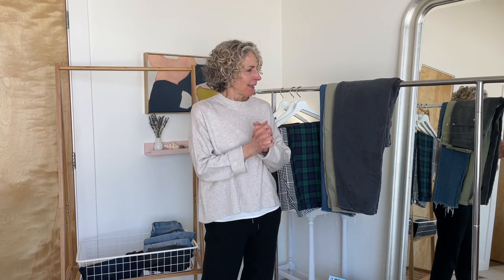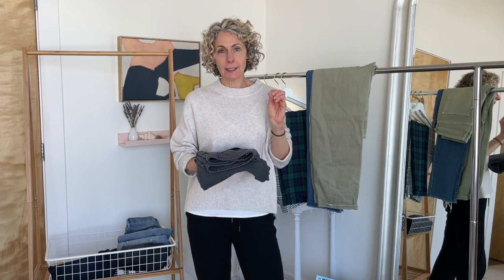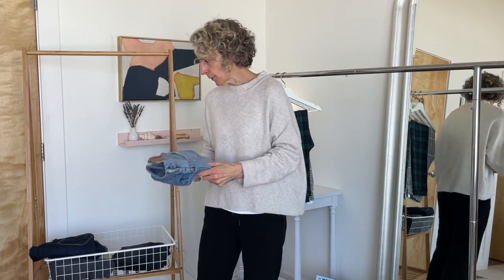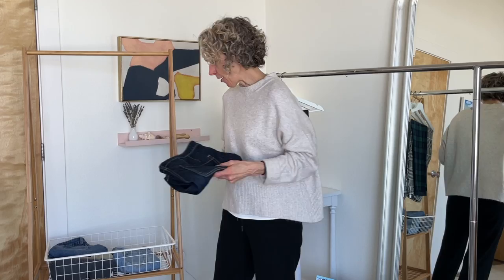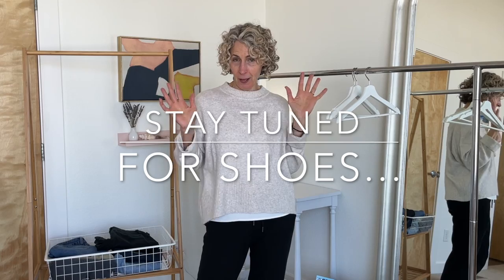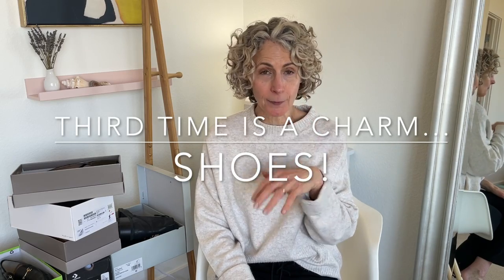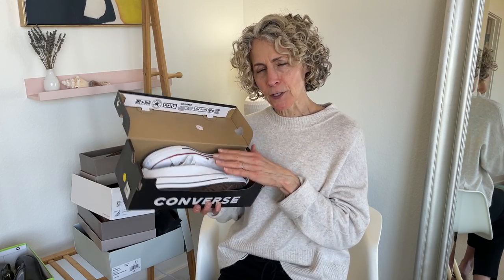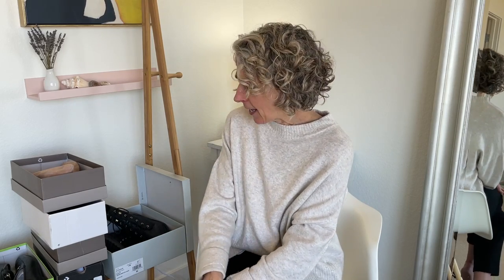My Wardrobe Edit- Part 3 - It's time to handle pants and shoes! Join me as I edit my own closet.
Today, I'm sharing Part Three of MY WARDROBE EDIT. I've been feeling overwhelmed with my clothes and I decided to give you a peek inside as I go through my PANTS and SHOES to decide what stays and what goes. I'll talk through the process so that you can see how I make decisions about what earns a place in my closet.

I hope this inspires you to take action in your own closet. If you'd like my help, I work 1:1 with clients online and in-person. Check out STYLE THERAPY below.

xx Kristen

💃 STYLE THERAPY: 1:1 sessions. Your wardrobe affects your wellbeing. Ready to edit your closet and learn to create outfits that make you LOOK and FEEL amazing?! I offer virtual and in-person Style Therapy Sessions. Check it out!

🤳 INSTAGRAM: I go LIVE on Instagram every Tuesday at 12pm MT for a STYLE Q&A (@kristencainstyle)

📋 NEWSLETTER: Sign up to receive my newsletter, The Monthly Mix on the first Monday of every month and be the first to see new content, tips and offerings.